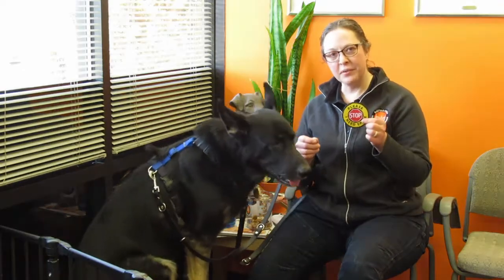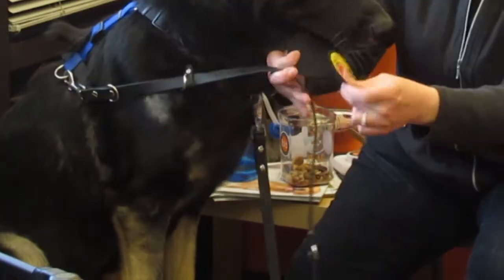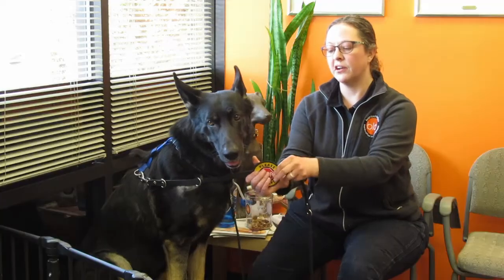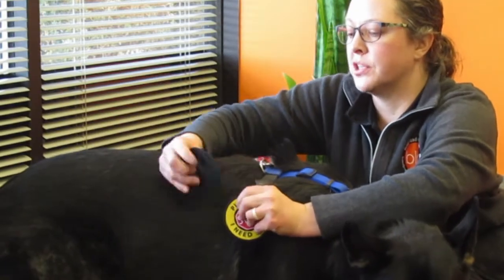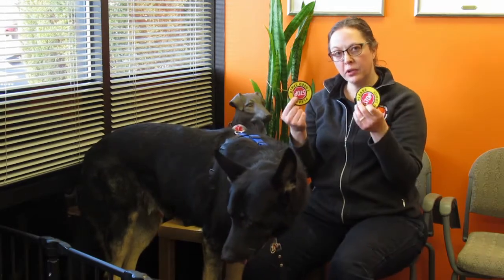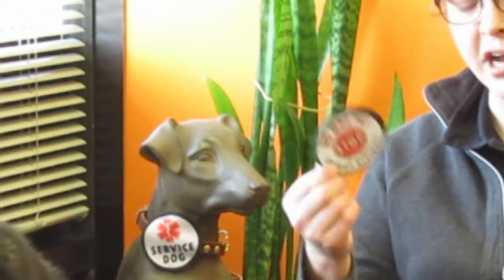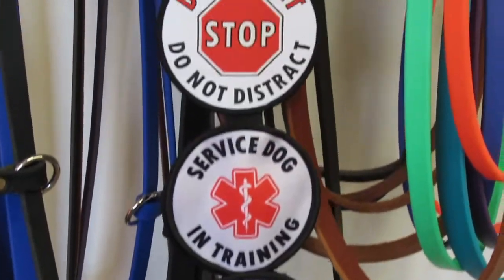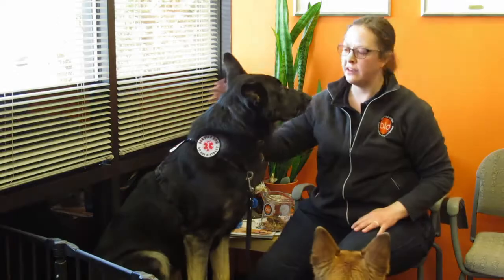Leash Badges By Bold Lead Designs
BLD’s exclusive LEASH BADGES are 2-sided Velcro patches that can be used almost anywhere. Each wrap is a PAIR of patches that attach back-to-back! One patch has hook fastener, one patch has loop fastener.

Double-Sided Leash Wrap, “velcros” around a leash, harness strap, or a harness handle
Symbols are universally recognized
Bold colors & highly legible text
Made from soft fabric and hook/loop fastener
NEW! Updated designs #304, #801/801 and #303 are made from woven damask material
Can be a Banner Badge too! Just order the “Banner Badge Converter” and then it can attach to a harness handle.
Need a Clip-On badge? Just order the “Clip-on Conversion kit” and then you can clip it onto a d-ring on your harness or collar.

Bold Lead Designs is an innovative Colorado company that designs and crafts premium quality dog leads and accessories from only the best leather and materials. Located Aurora, Colorado, our workshop serves clients in all 50 US states and over 46 countries worldwide. Our talented team is inclusive and compassionate.